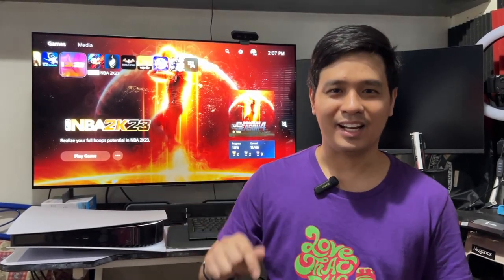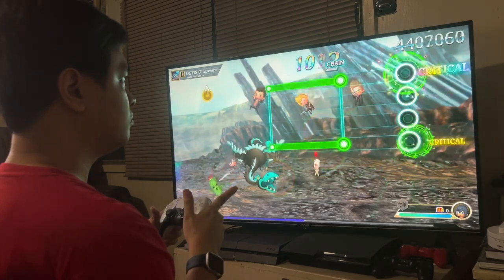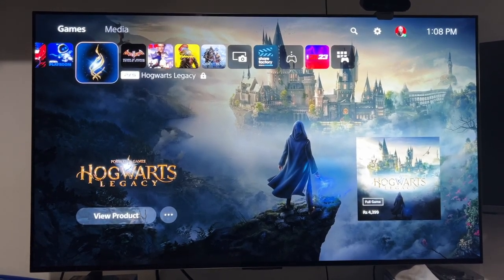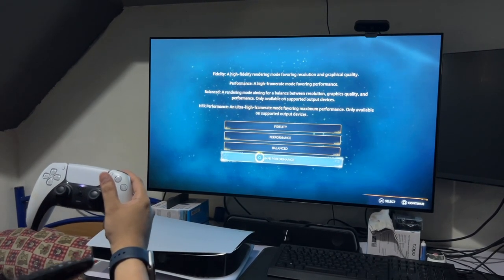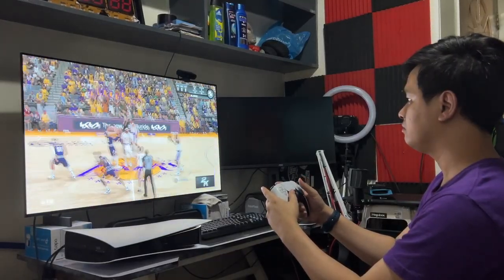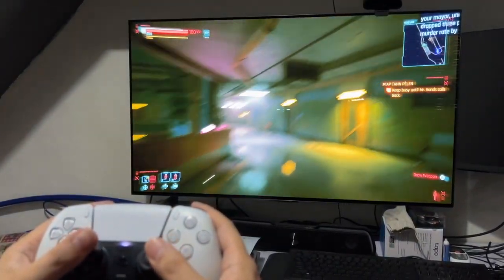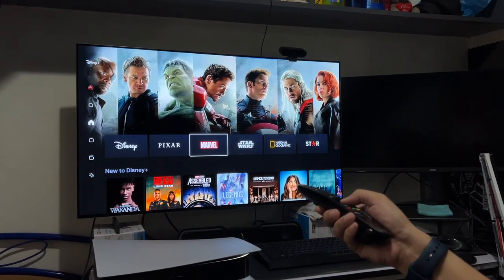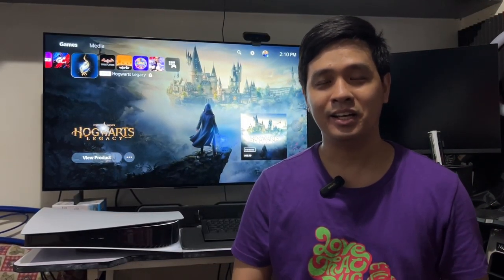Do You Need a 4K 120hz VRR TV for PS5 Games? LG C2 OLED : The BEST 42” HDMI 2.1 TV Monitor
Here's a review of the 42" LG C2 OLED TV for PS5 Gaming! Do you need one?